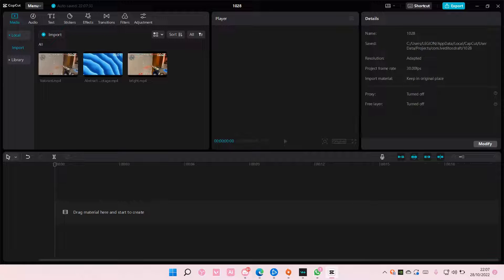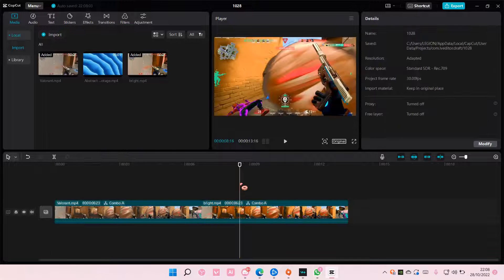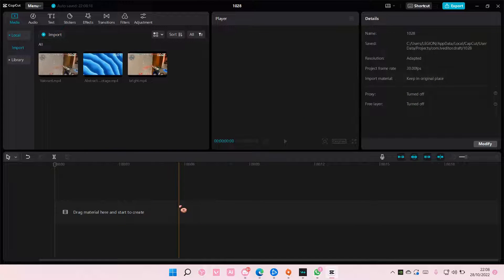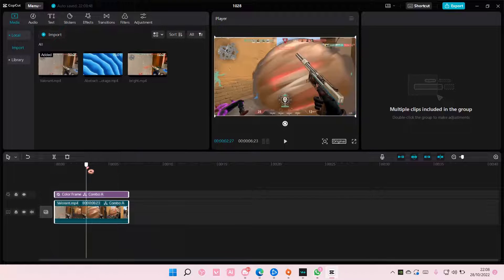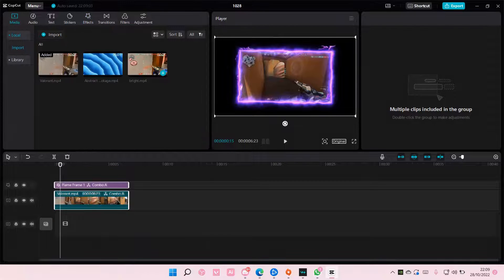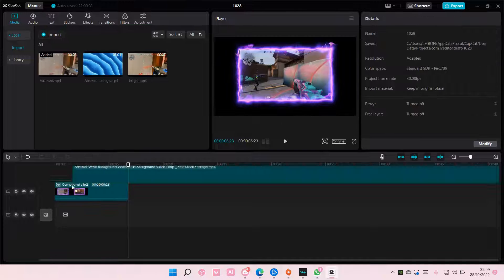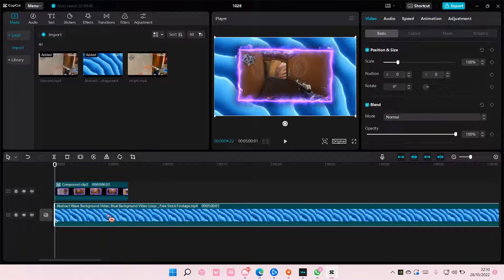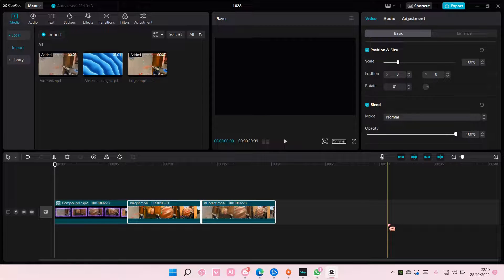How To Group Videos In CapCut PC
Group videos on CapCut PC by watching this tutorial.